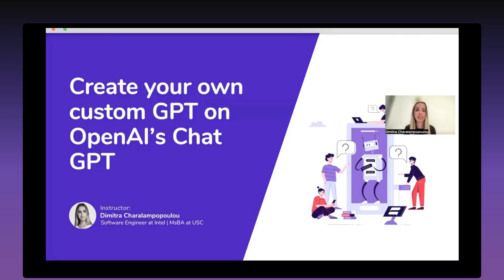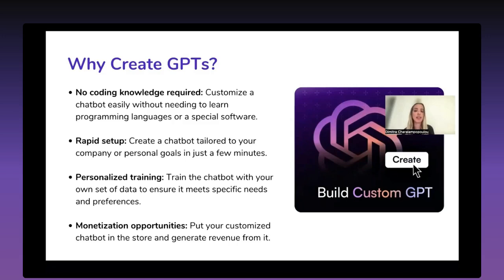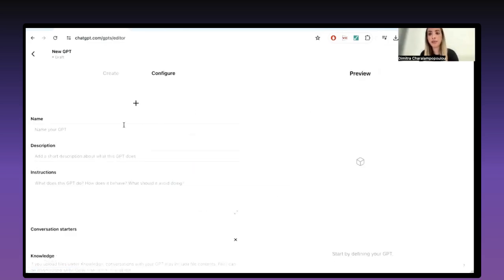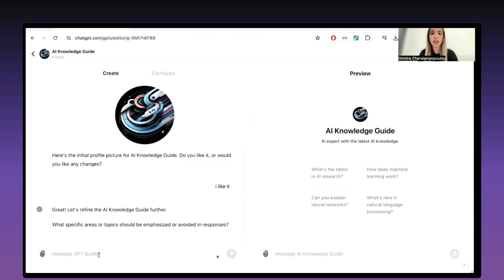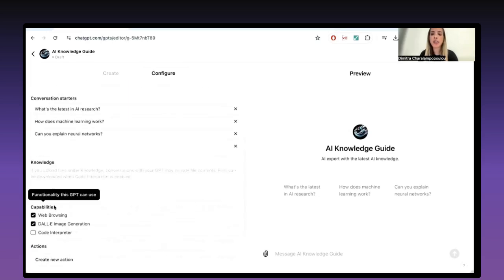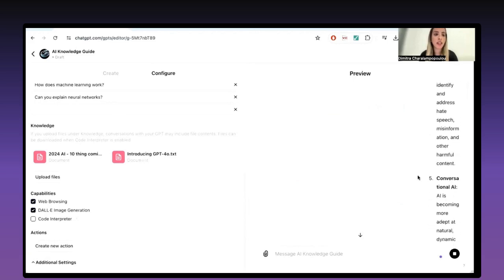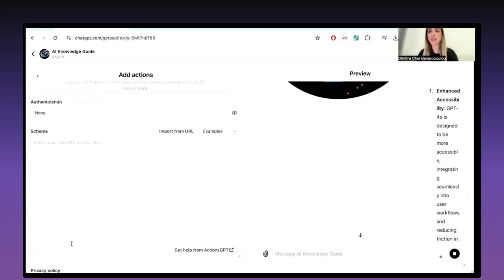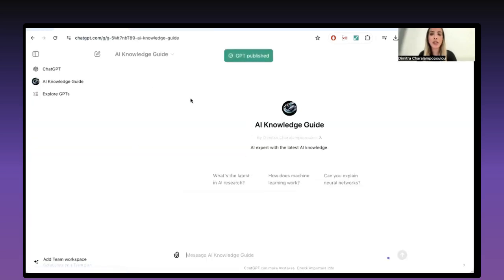Create Your Own Custom GPT on OpenAI's ChatGPT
Explore the endless possibilities that come with having your own custom Generative Pre-trained Transformer (GPT) model, from enhancing productivity to fostering creativity and innovation within your organization.

Dimitra Charalampopoulou (Machine Learning Engineer, Intel) will share how to familiarize yourself with GPT technology. Attendees will discover how to customize your GPT model to suit specific use cases and domains, such as generating content for marketing, customer service, or educational purposes.